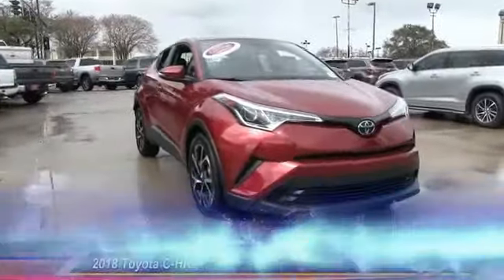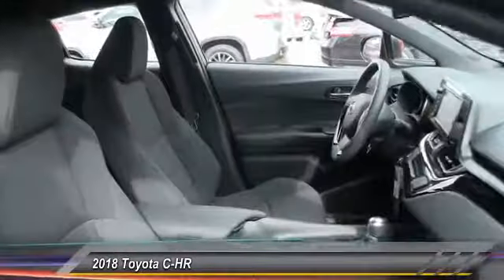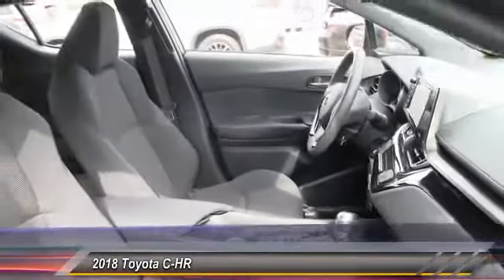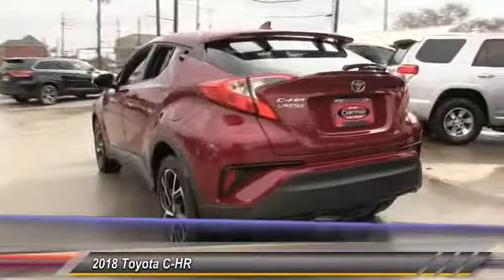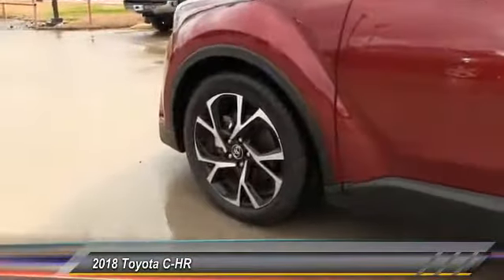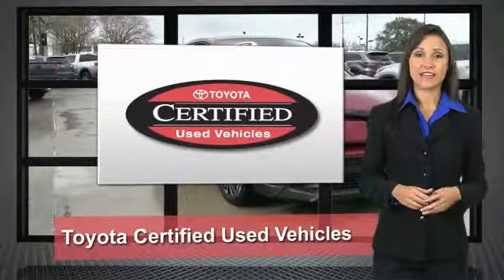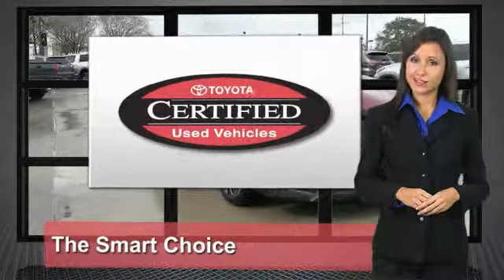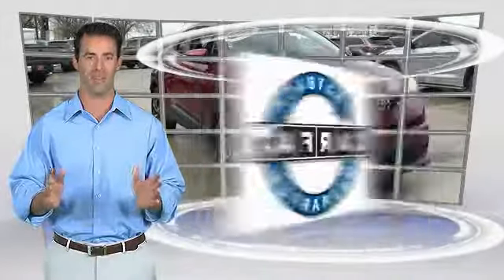2018 Toyota C-HR Metairie LA 9TR1535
2018 Toyota C-HR XLE

Lakeside Toyota
3701 North Causeway

Clean CARFAX. Robyfl 2018 Toyota C-HR XLE FWD CVT 2.0L I4 DOHC 16V ABS brakes, Active Cruise Control, Electronic Stability Control, Front dual zone A/C, Illuminated entry, Low tire pressure warning, Remote keyless entry, Traction control.Recent Arrival! Odometer is 1472 miles below market average! 31/27 Highway/City MPGTHE BEST NEW CARS MAKE THE BEST USED CARS!! It stands to reason that the better a product is made the longer it will last, which makes getting a high-quality, low-mileage Toyota at a great price a very savvy move. Toyota's timeless commitment to quality, innovation and durability is the foundation upon which the Toyota Certified Used Vehicle (TCUV) program launched in 1996. With each passing year, the TCUV program has gained momentum-totaling over three million sales and counting. Along with industry-leading heritage comes another advantage: an exceptional coverage policy. With a 12-month/12,000-mile Comprehensive Warranty and a 7-year/100,000-mile Limited Powertrain Warranty, plus one full year of Roadside Assistance, honored at over 1,400 Toyota dealers in the U.S. And Canada, we've got you covered. We look forward to hearing from you!!